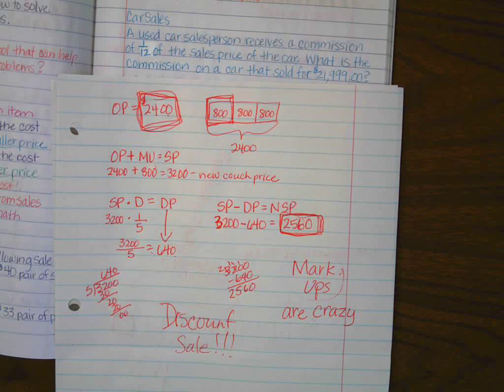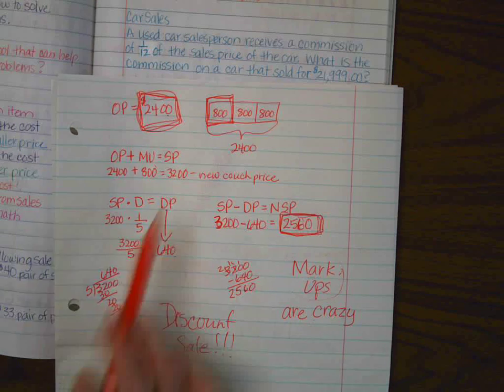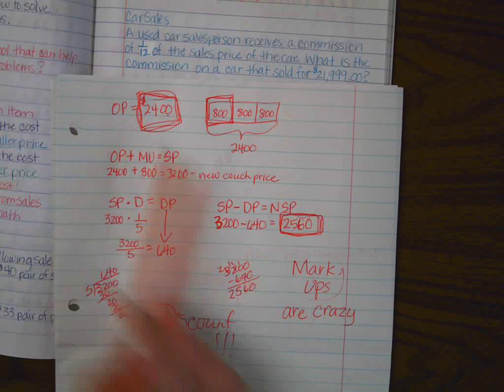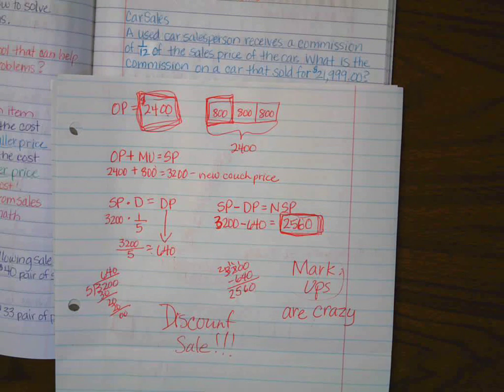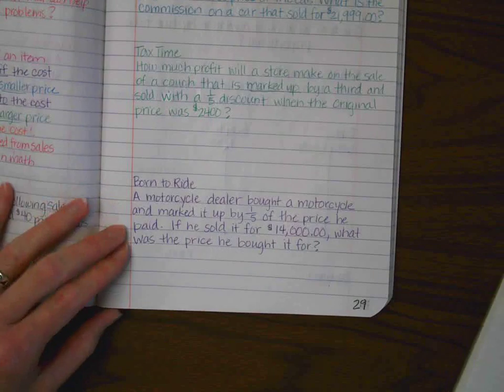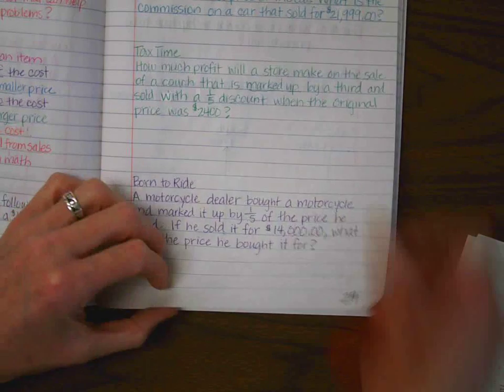Math 7 Module 1 Lesson 11